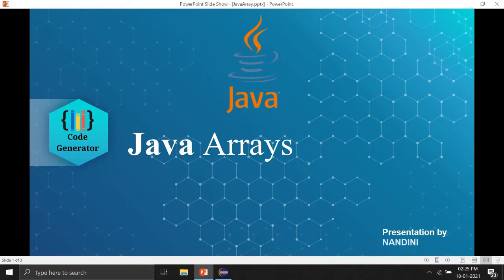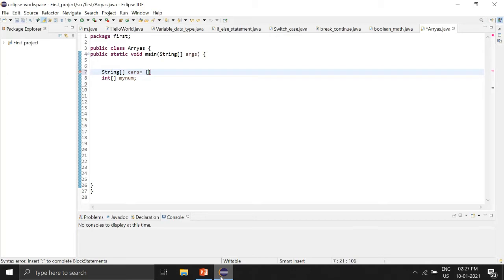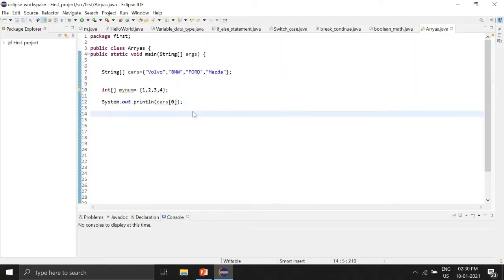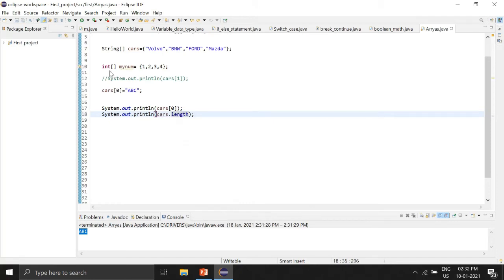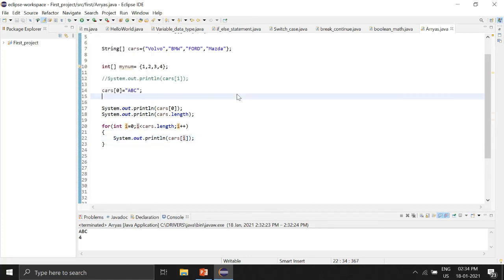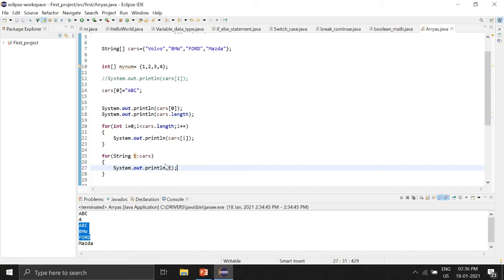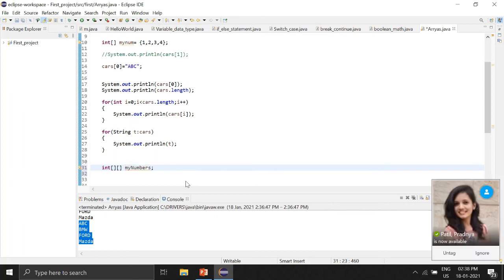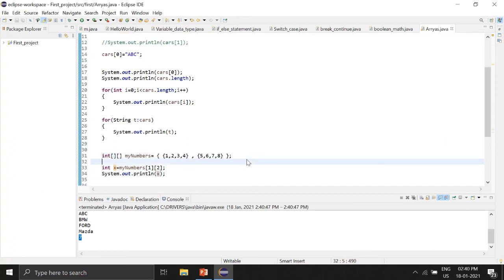Array In Java | Array In Java Definition | Java Tutorial For Beginner|#11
Hi Guys!!!

In this  video you will learn the Array in java

1. array in java definition
2. array in java
3. array in java example with for loop
4. array in java program
5. array in java example
6. array in java syntax
7. array in java 8
8. array java 6
9. array in java example code
10. array in java for loop
11. array in java length
12. array in java create
13. array in java functions
14. array in java add element
15. 1d array in java length
16. array in java loop
17. arrays in java disadvantages
18. int array in java length
19. array in java from user
20. arrays,java,arrays in java
21. eatures of arrays
22. advantages of arrays
23. disadvantages of arrays
24. one dimensional array in java
25. array java basics.